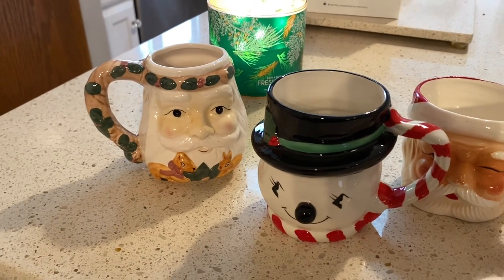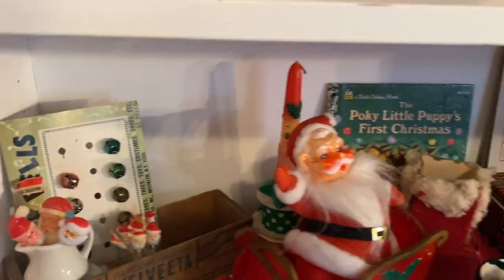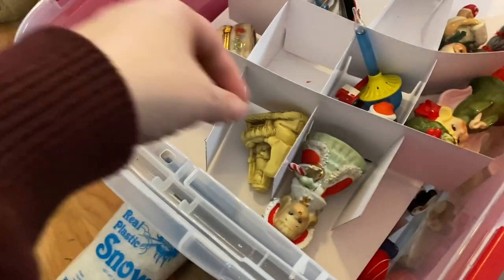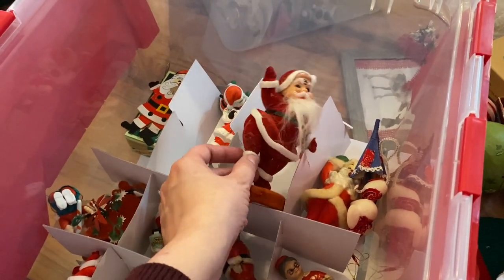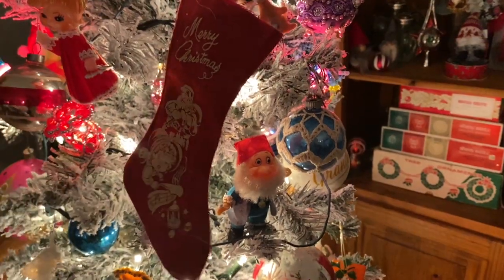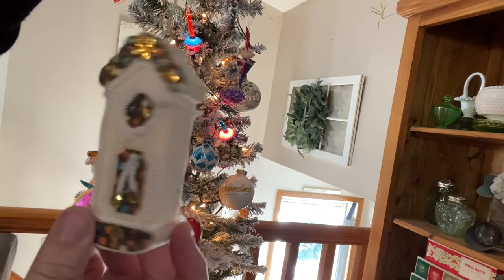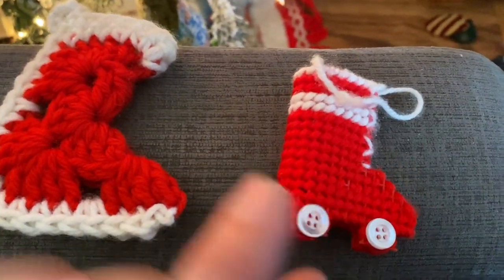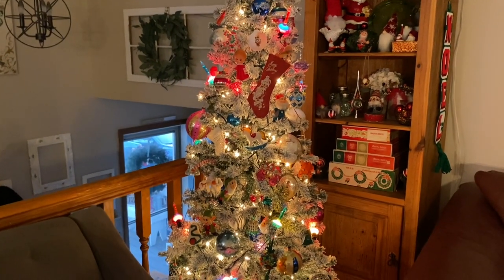MY VINTAGE CHRISTMAS DECORATIONS COLLECTION PART 2! Thrifted Treasures & My Vintage Ornaments Tree!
In MY VINTAGE CHRISTMAS DECORATIONS COLLECTION PART 2! Thrifted Treasures & My Vintage Ornaments Tree, I will show you part 2 of my vintage Christmas  decorations collection and I'll show you highlights from my vintage ornaments tree!